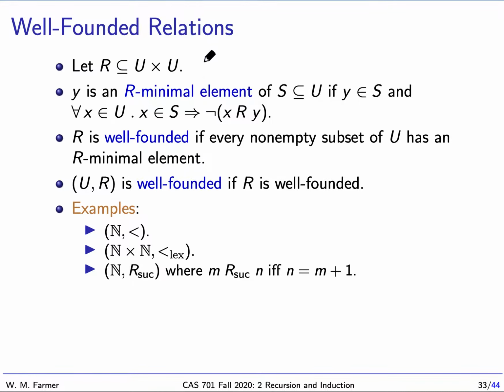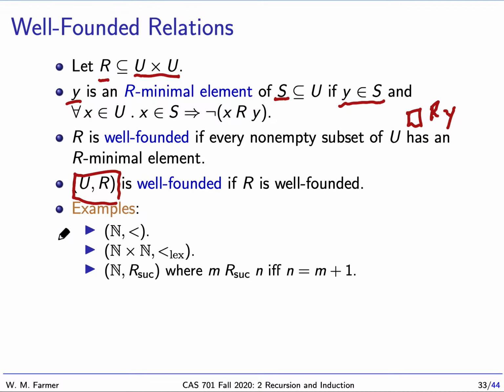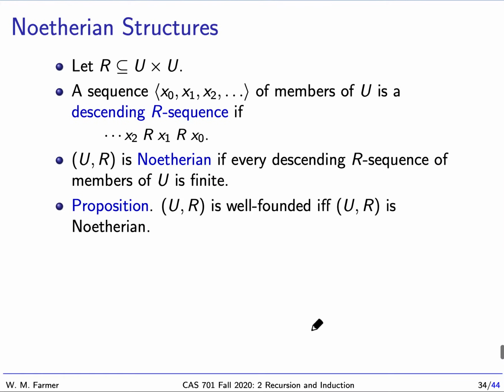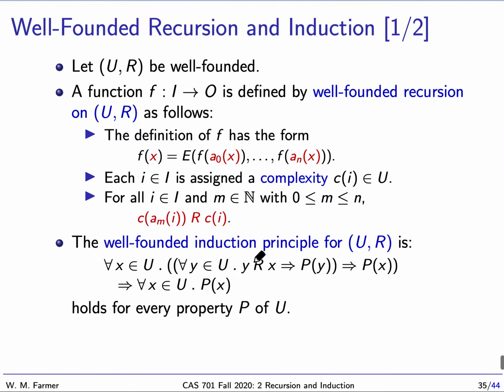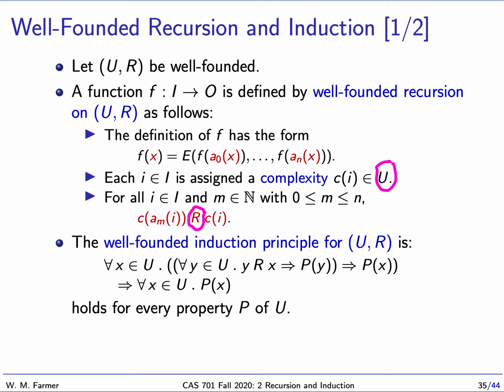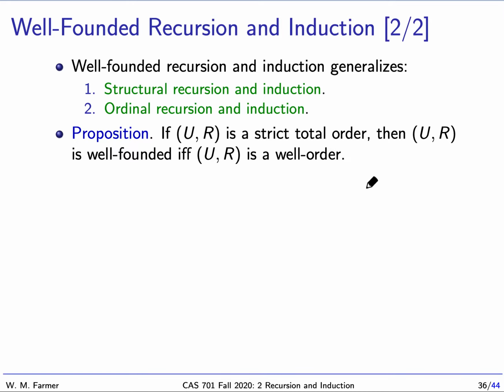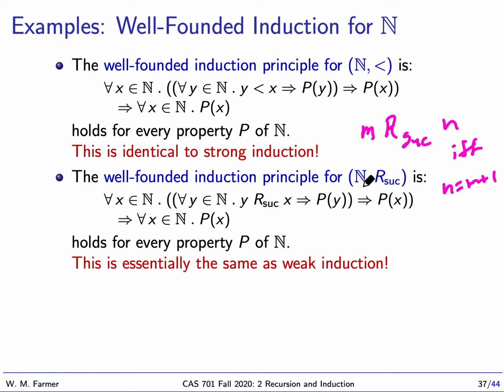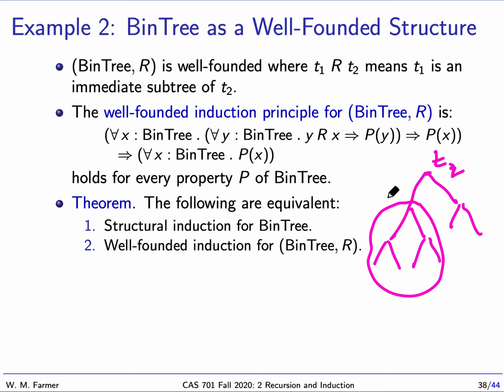2e Recursion and Induction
Lecture 2e for the McMaster University graduate course CAS 701 (Logic and Discrete Mathematics) Fall 2020.